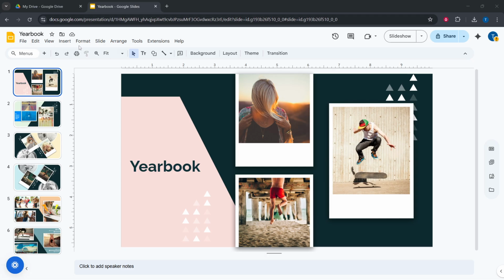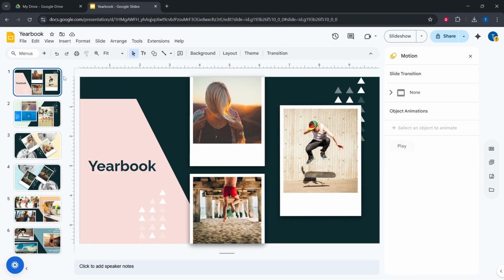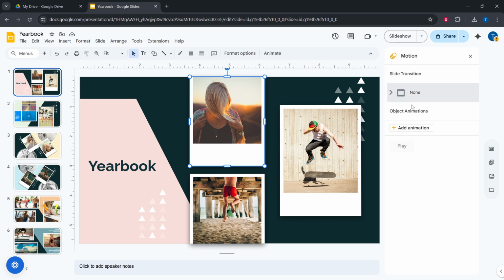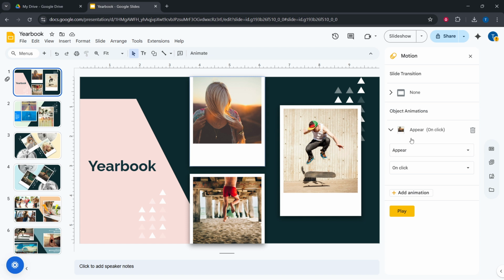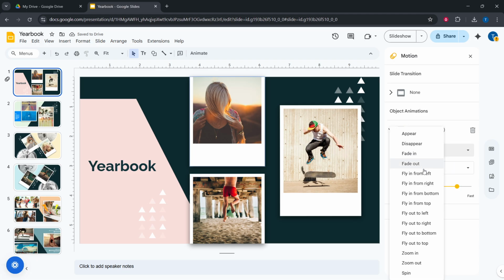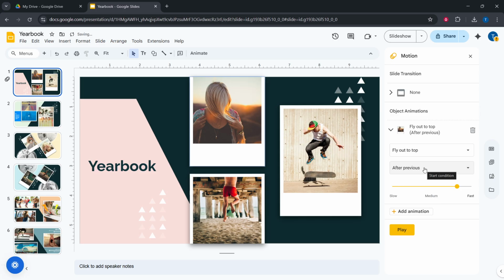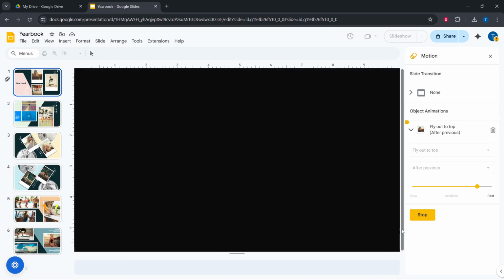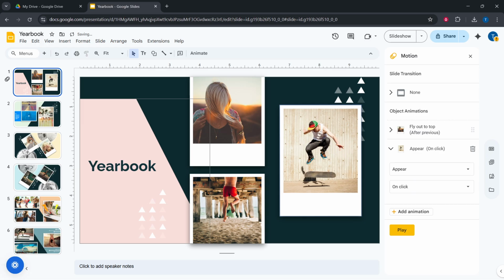How to Use Animations in Google Slides [2026 Full Guide]